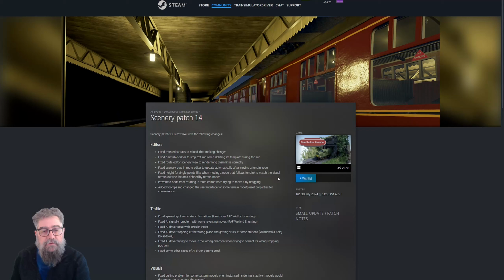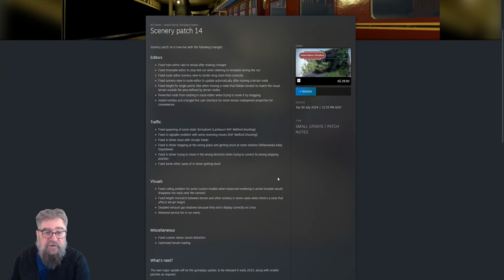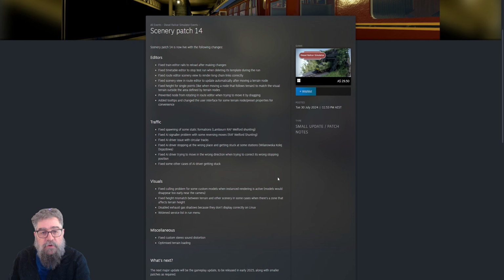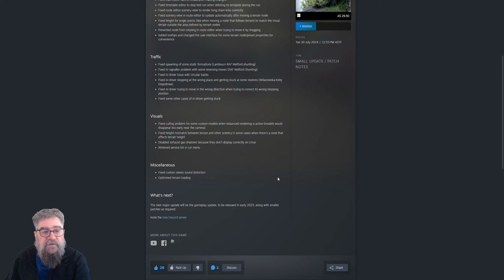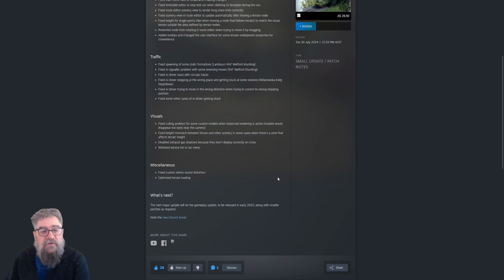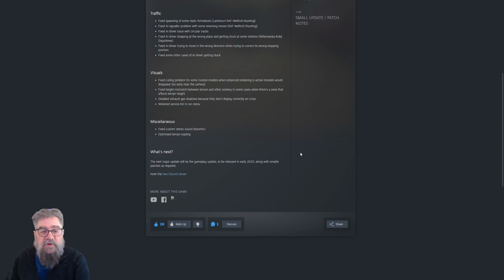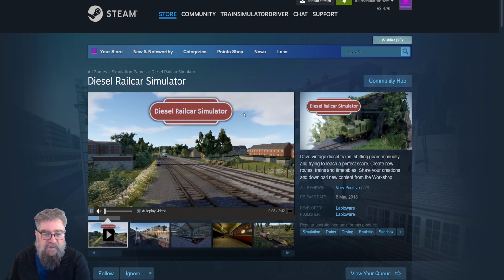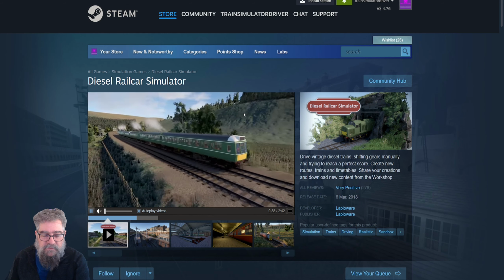Diesel Railcar Simulator Scenery Patch 14